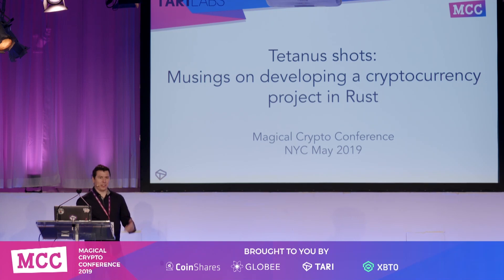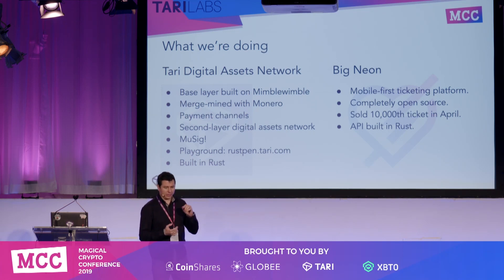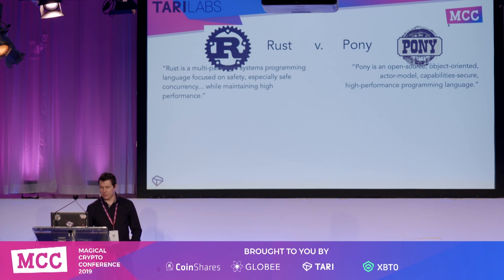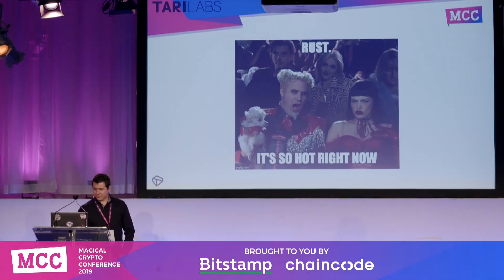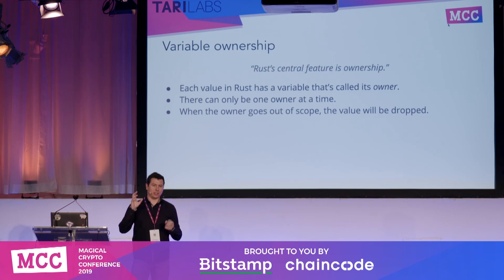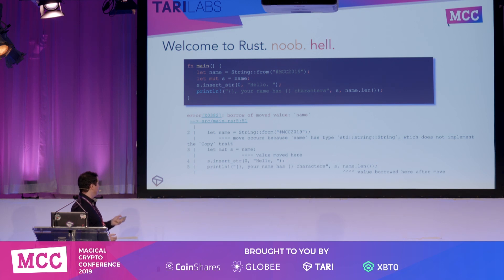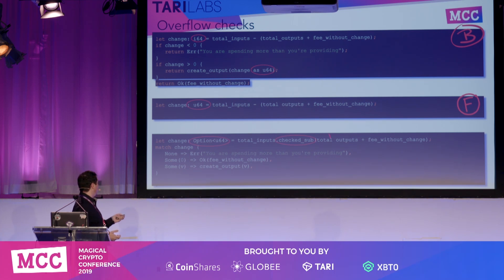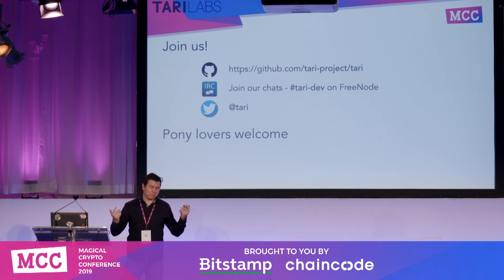MCC 2019 - Cayle Sharrock: Tetanus Shots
Cayle Sharrock, head engineer at Tari Labs, gives a talk about building a cryptocurrency project in Rust.